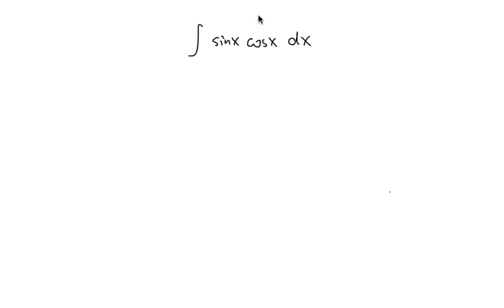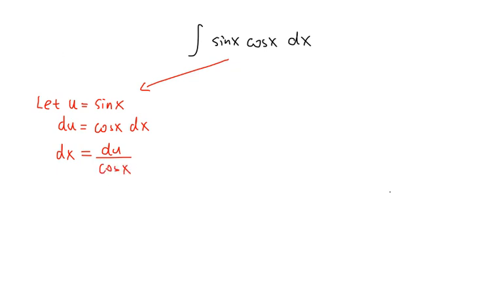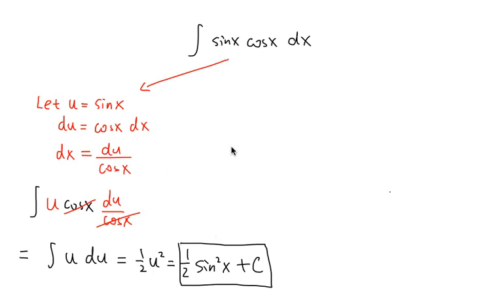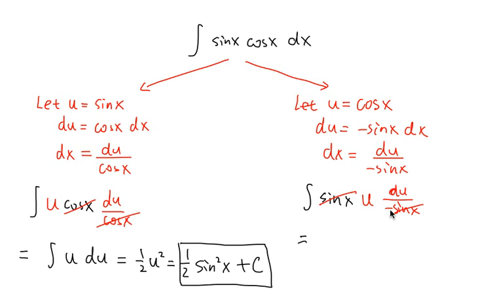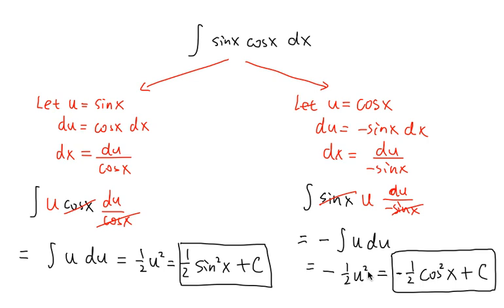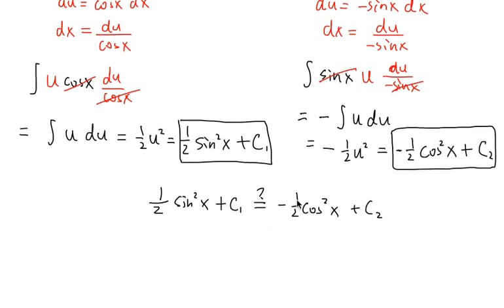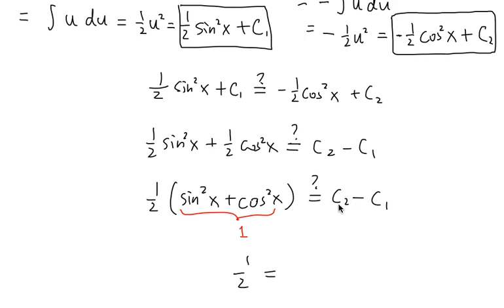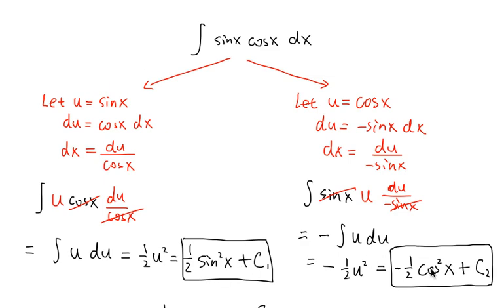Integral of sin(x)*cos(x)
How to integrate sin(x)*cos(x)? which is the correct answer???